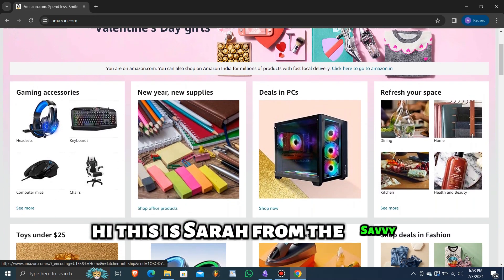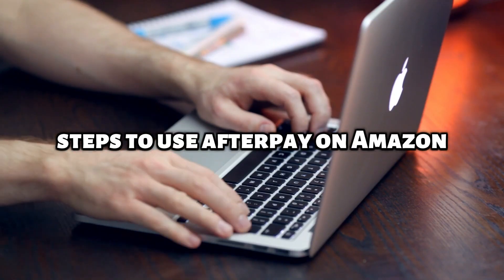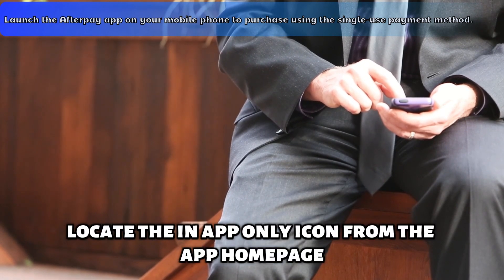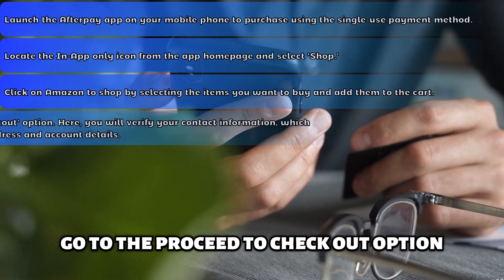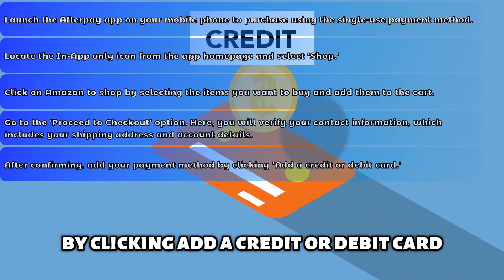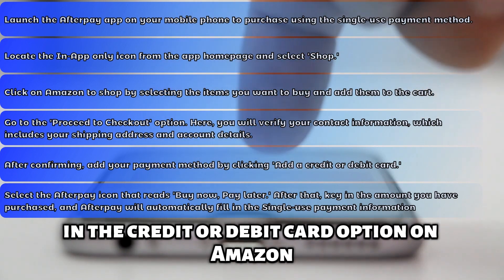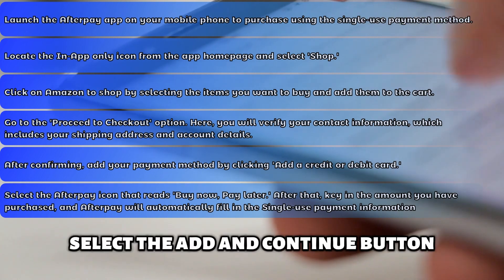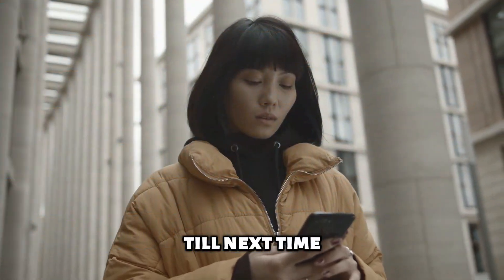How To Use Afterpay On Amazon (How Can I Pay With Afterpay On Amazon?)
How To Use Afterpay On Amazon (How Can I Pay With Afterpay On Amazon?). In this video tutorial I will show you how to use Afterpay on Amazon.

Steps to use Afterpay on Amazon

1. Launch the Afterpay app on your mobile phone to purchase using the single-use payment method. You use Single-use because you cannot buy directly from Amazon using Afterpay.
2. Locate the In-App only icon from the app homepage and select 'Shop.'
3. Click on Amazon to shop by selecting the items you want to buy and add them to the cart.
5. After confirming, add your payment method by clicking 'Add a credit or debit card.'
6. After that, key in the amount you have purchased, and Afterpay will automatically fill in the Single-use payment information in the credit or debit card option on Amazon. Please note that you should never click the Afterpay Single-use payment option as the default payment on Amazon. Doing that will prohibit your future orders with Amazon.
7. Select the 'Add and continue' button, then click 'Place Order.' you will have used Afterpay on Amazon.